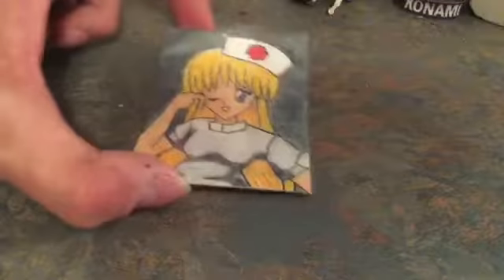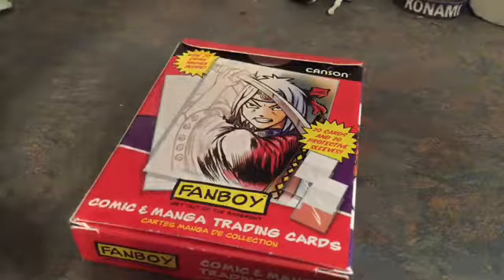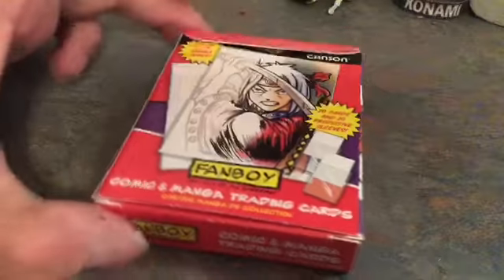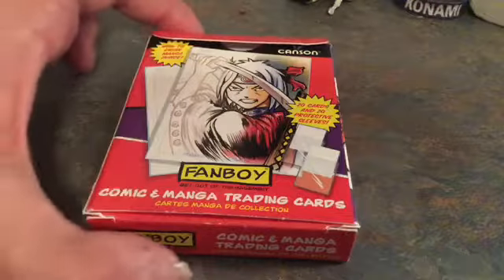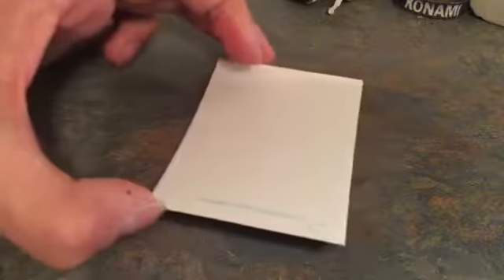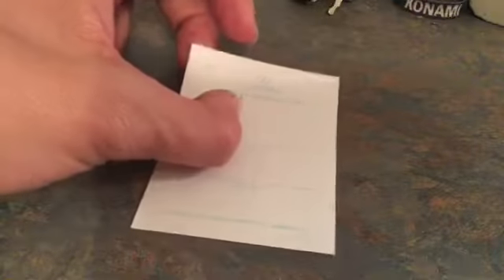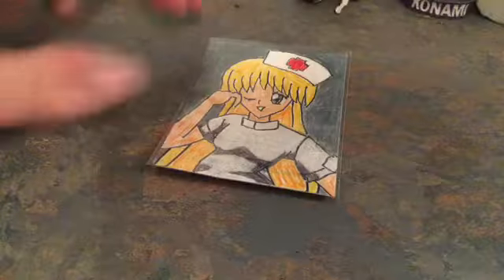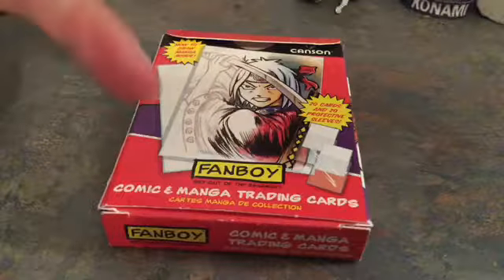ATC cards / ACEO cards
What are ACEO / ATC cards, what do the py look like?

ACEO stands for Art Card Originals and Editions. They are kissin' cousins of ATC's or Art Trading Cards. Both are by definition cards of artwork measuring 2.5 x 3.5 inches, the same as a standard playing card.

The one I drew is considered an ATC since I'm not selling it but giving it to my friend,  ACEO cards an be sold from $1 - $500 or more depends on the production and craft of each card look

You can buy both ACEO cards off ebay and etsy and else where, price may very of that certain artist